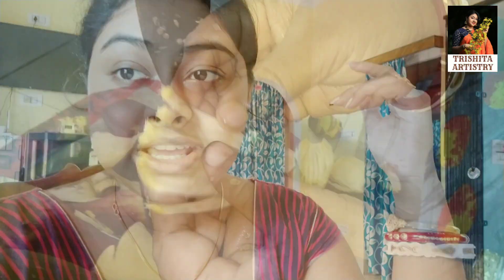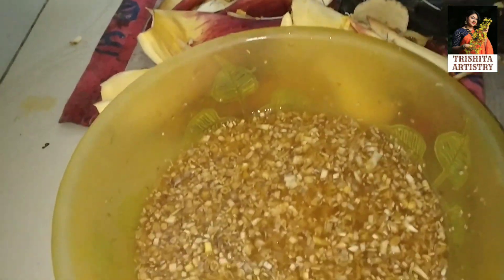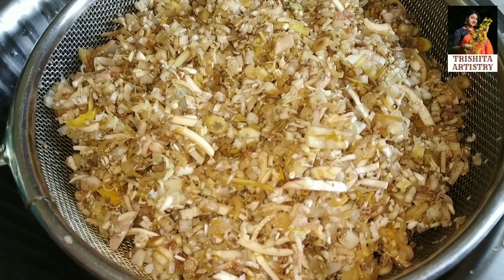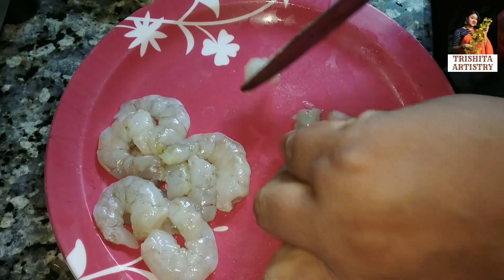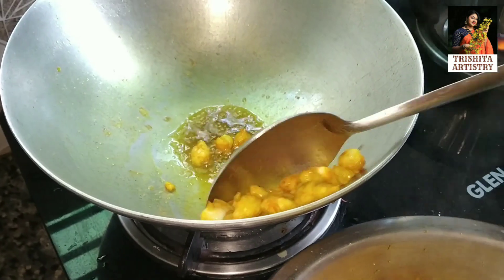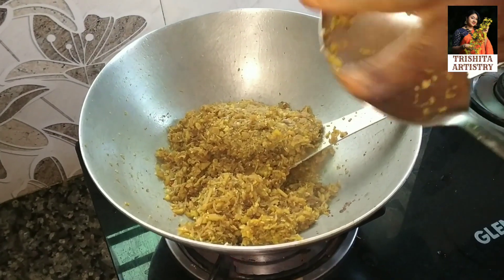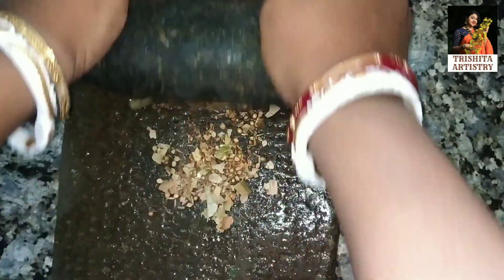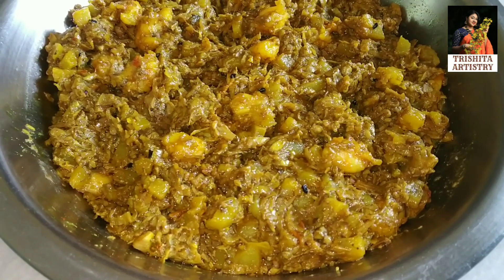চিংড়ি মাছ দিয়ে মোচার রেসিপি।খেলে মুখ ফিরতে পারবে না।